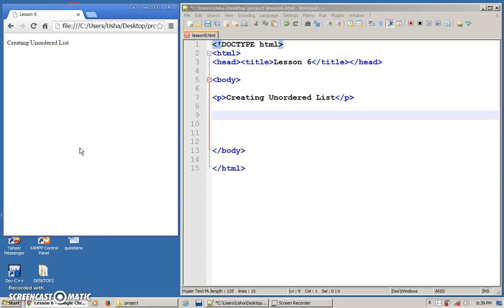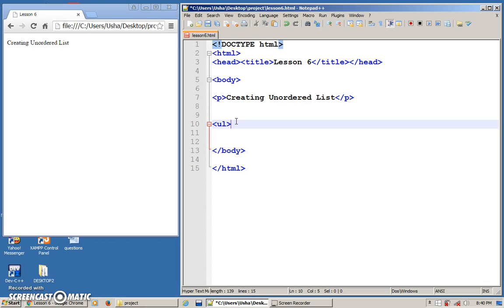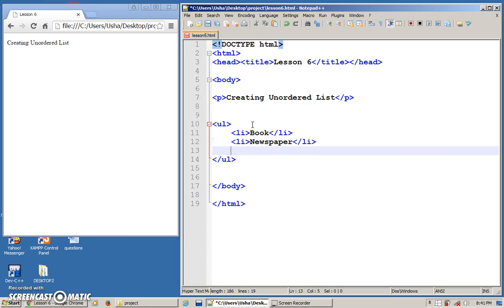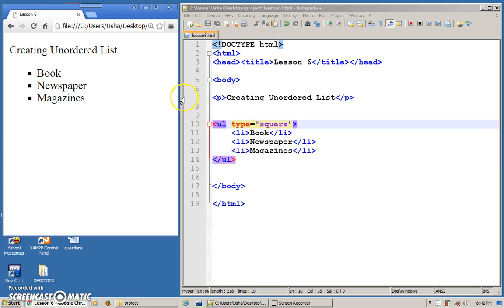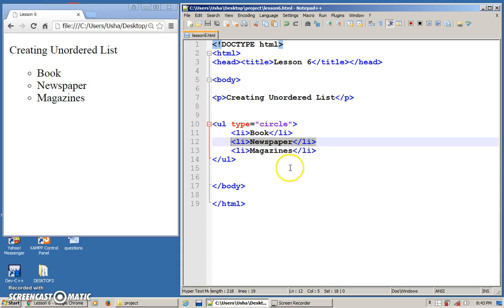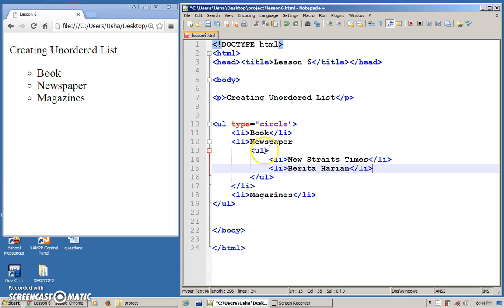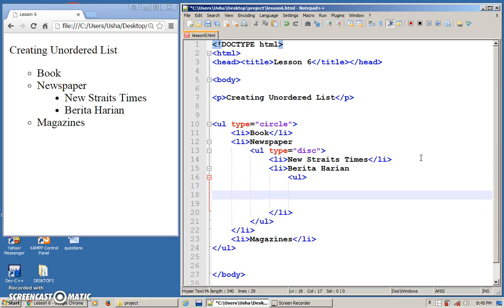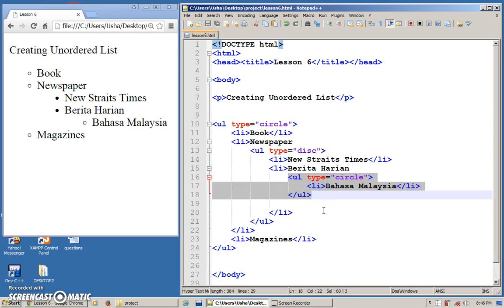Unordered List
The video shows how to create unordered list in a webpage.